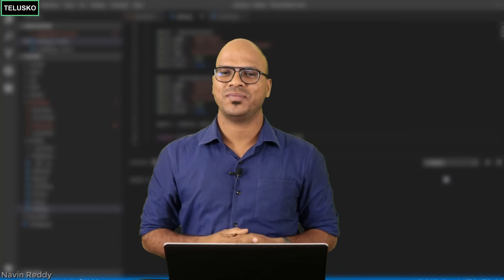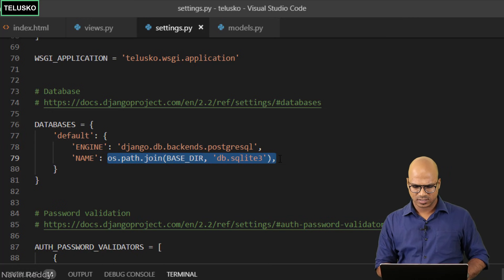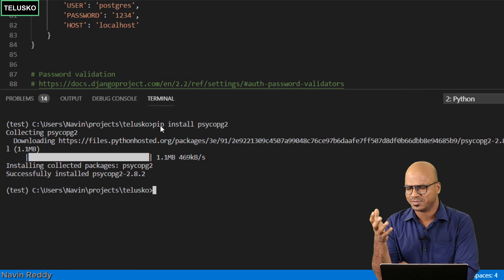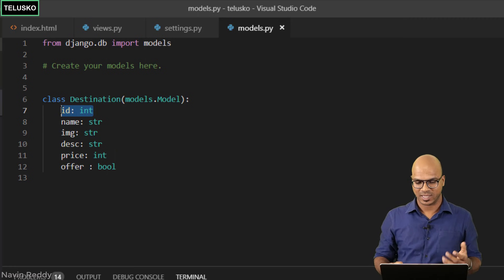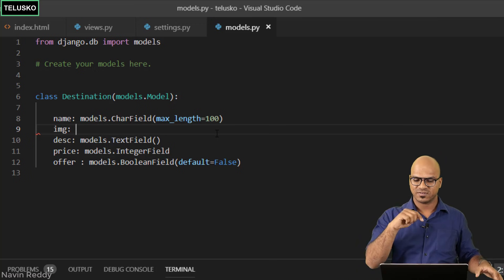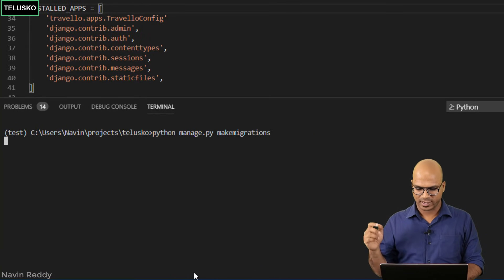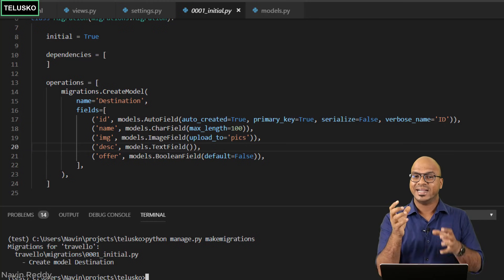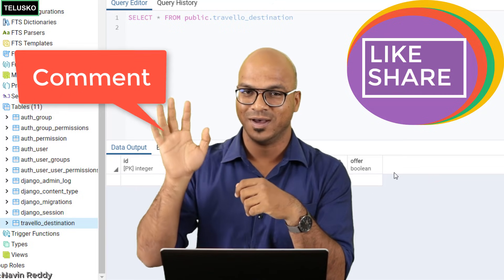#17 Django tutorials | Models and Migrations